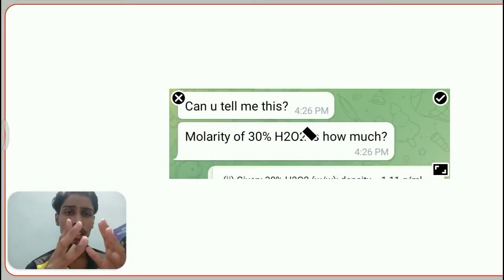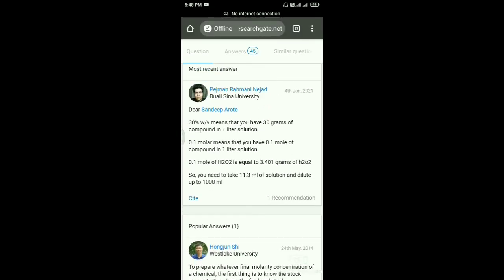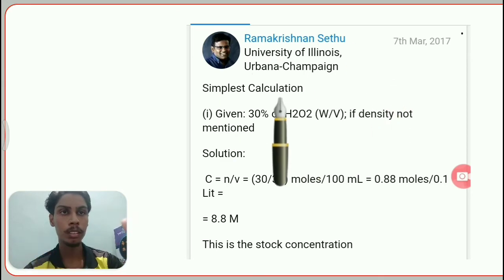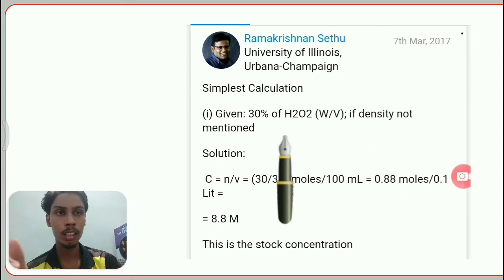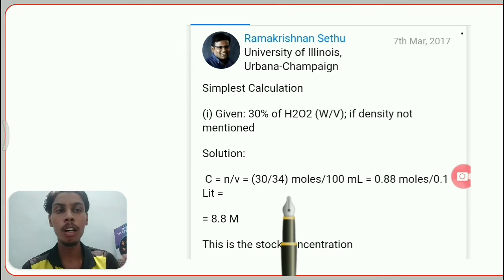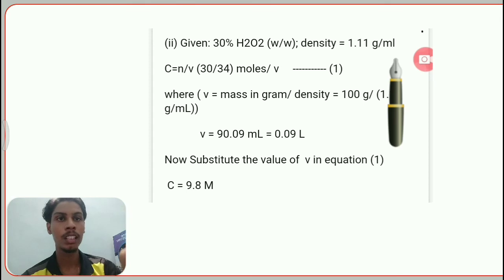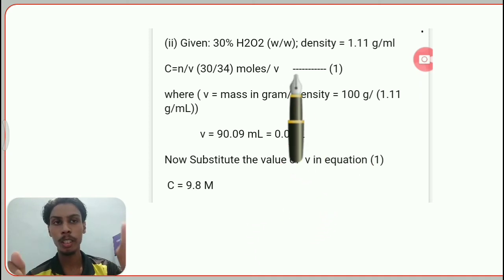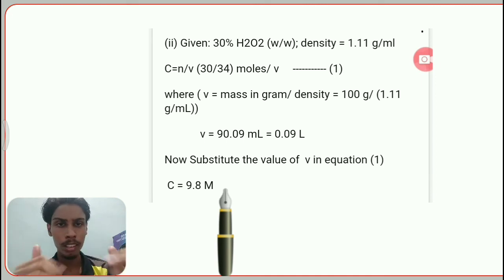What is molarity of 30% H2O2 | Hydrogen peroxide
What is Molarity of 30% H2O2? when we search this answers in internet, we get two different answers 8.8 and 9.8. Which one of the answer is correct, why we getting two answers are all answered in this video. H2O2 (hydrogen peroxide) , Molarity - concentrate term for solution. n=number of moles, v= volume, c = concentration

Chemistryforall

How about buying me a coffee? ☕
Just kidding.. 😜

Like 👍and Share🗣️ with your peers. Please add Comment😺 to let me know  I have helped you.

Chemistry For All is committed to produce content that teaches chemistry concepts and problems at a level a high schooler can understand.